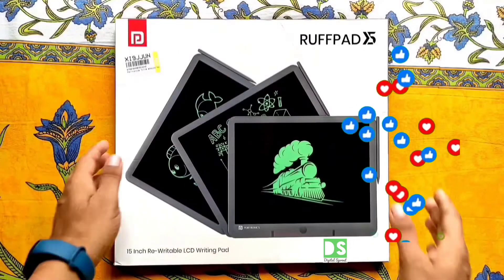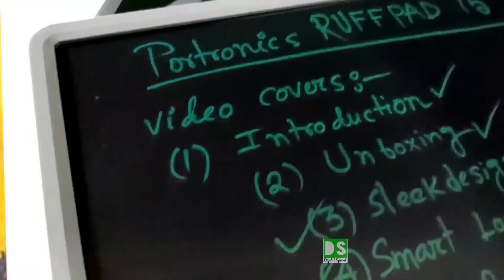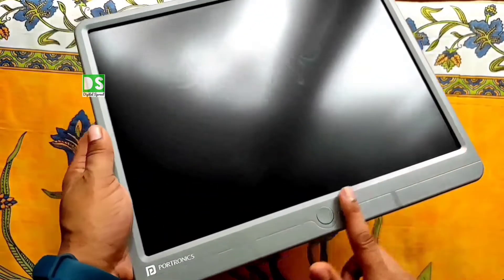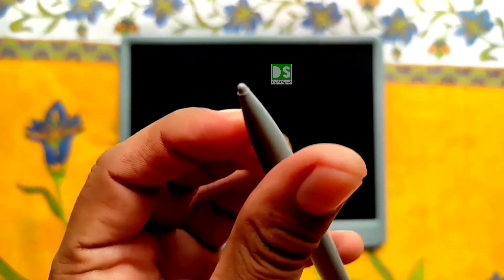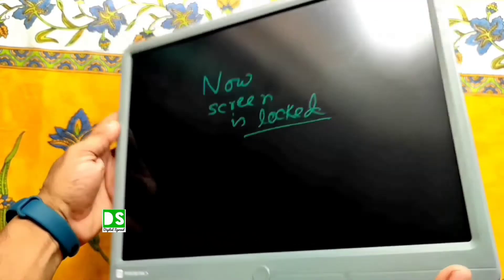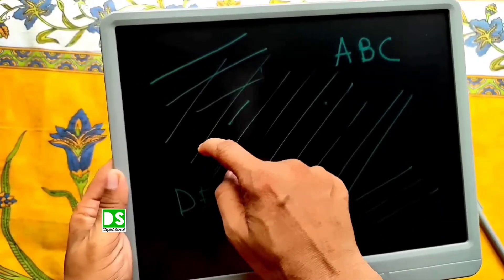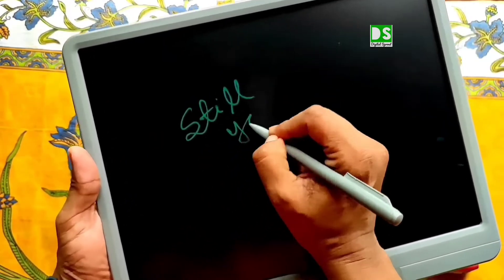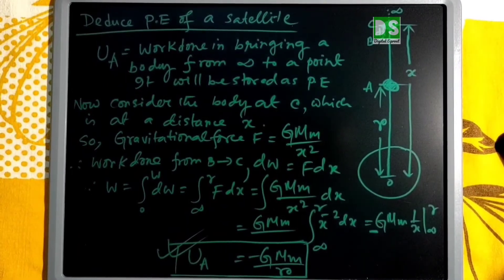portronics ruffpad 15 unboxing & review| re-writable LCD writing pad| e-writing pad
Write, Scribble, Erase, Repeat Draw, write reminders, learn, practice, or simply doodle- the Ruffpad 15 is here to provide the best electronic writing experience. Save yourself from the hassle of finding paper for your tiny notes by keeping the Ruffpad 15 handy at all times.

Big Screen For Big Ideas Let your art flow larger than life! The Ruffpad 15 is an extra comfortable 15-inch LCD writing pad, so you and your writing, both can get an upgrade. Although bigger and better, it is easy to store anywhere, and its lightweight and compact design allows you to carry your art wherever you go.

Smart Lock System With a single tap, switch on the in-built lock to guard your messages, drawings, or notes against being accidentally erased. No accidental erasing of content with this built-in lock button- safety at the tap of a button.

Saves paper! We care about the environment, and so should you! The ad 15 allows up to 100,000 over-writes, reducing the need for paper. Eco-friendly & free of harmful chemicals it comes with a rounded edge Stylus for extra safety.

Erase with a single tap. A single tap on the Clear button conveniently erases the content on the LCD Writing Pad, instantly. Keep that trash empty, and your content safe. Also protects your vision by being radiation-free, has no glowing colors or glares, and is fit for long hours- extra safe for your kids too!

Write and erase, as you please. With over 20,000 erase cycles available, the Ruffpad also has energetic, long-lasting battery life. Its Shock-resistant, high-grade plastic body and 3V button battery make it the best gadget for all your writing .
Warranty. 12-months Warranty